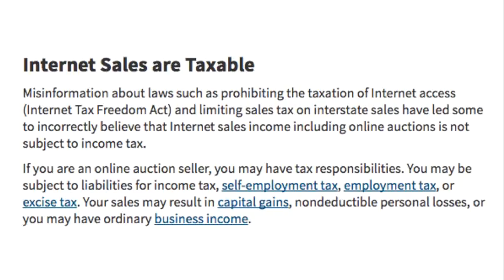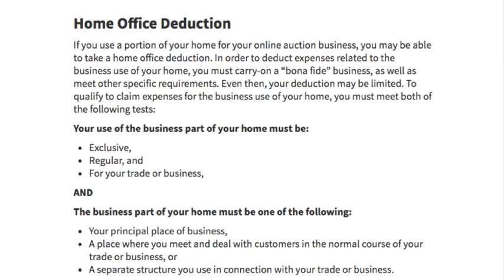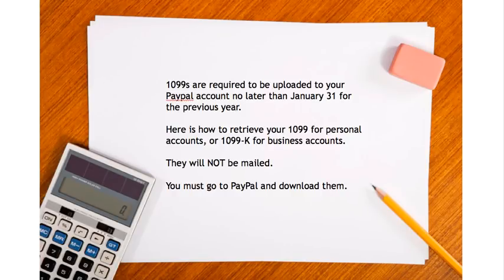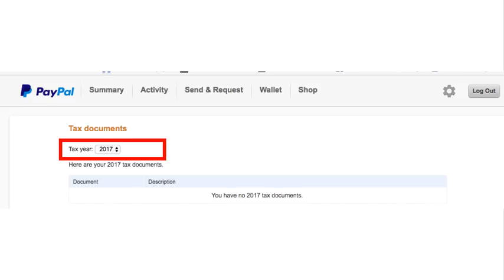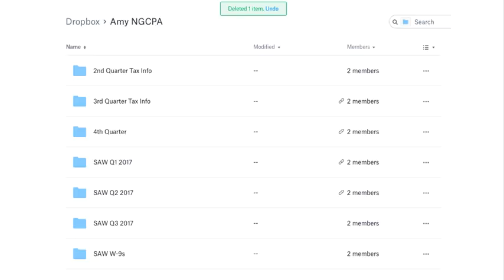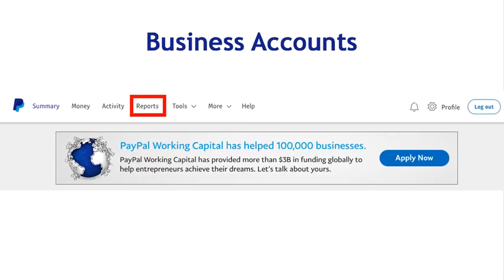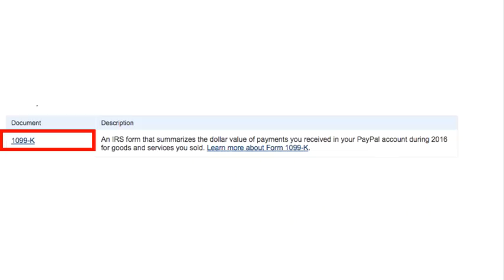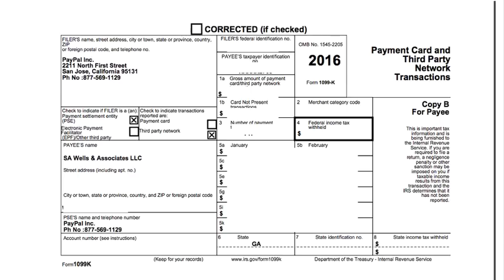eBay and Taxes: How to Find and Download Paypal 1099 or 1099-k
If you are an online auction seller, you may have tax responsibilities. You may be subject to liabilities for income tax, self-employment tax, employment tax, or excise tax. Your sales may result in capital gains, nondeductible personal losses, or you may have ordinary business income.

You will get a 1099 or 1099-k if you had BOTH 200 transactions and $20,000 in funds going through your Paypal account. Even if you don't get a 1099 from Paypal, you still need to report the income from your eBay business.